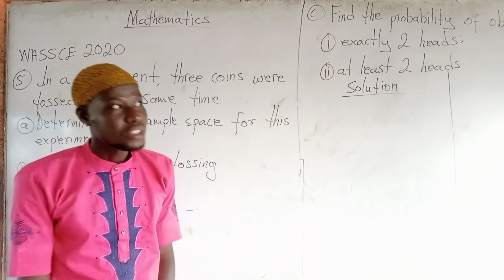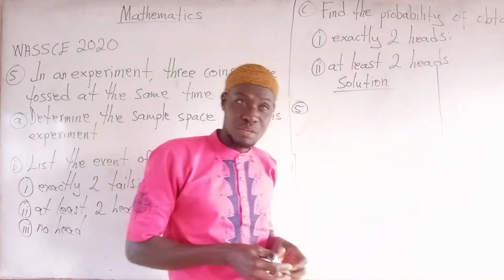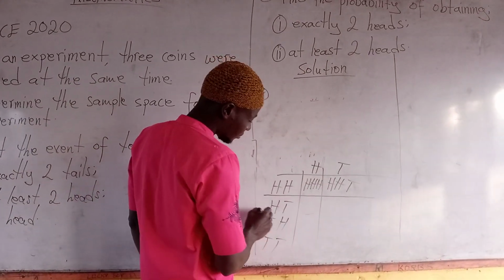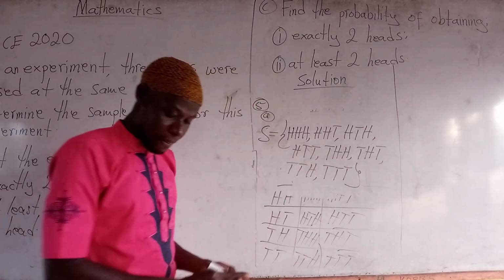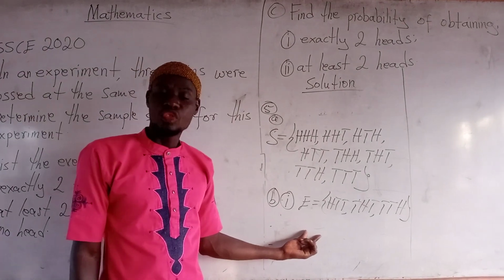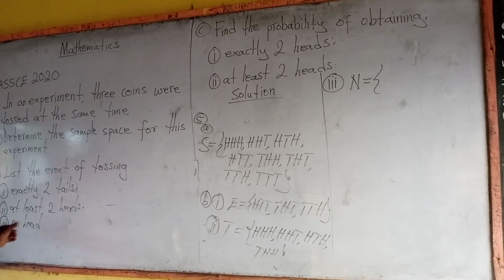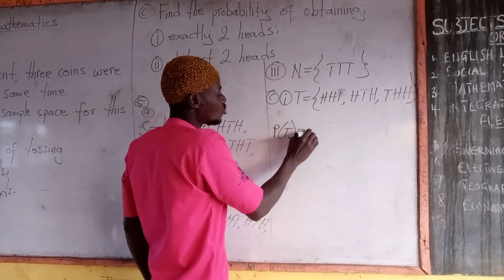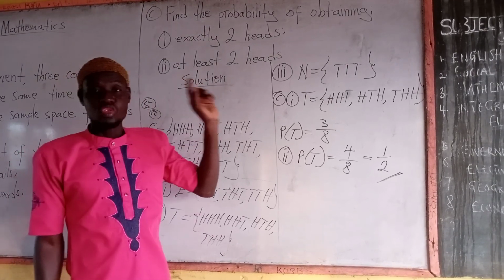WASSCE 2020, Question (5)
Explicit explanation of a probability question in 2020 WASSCE, paper 2.